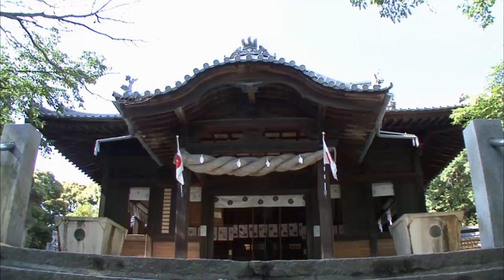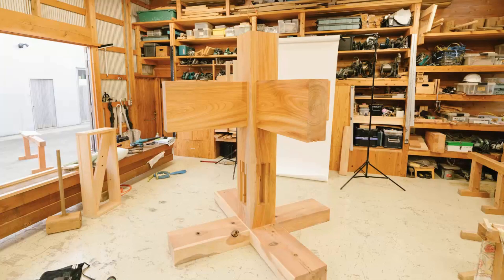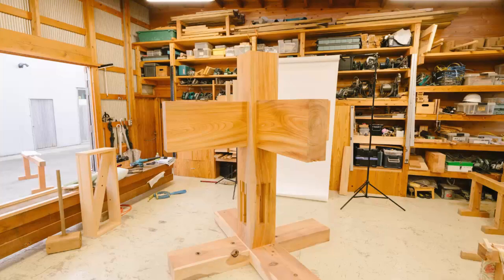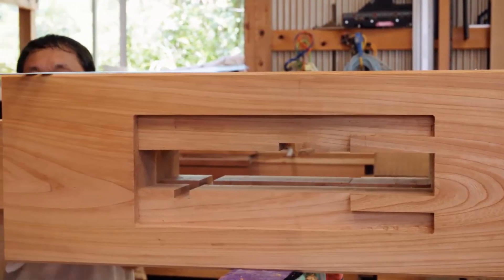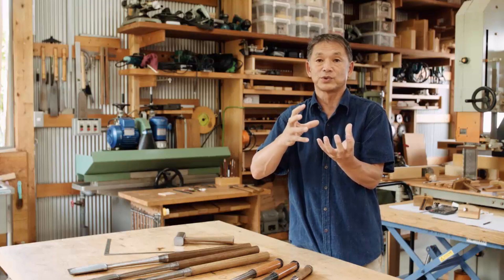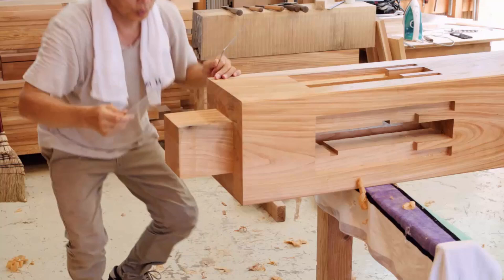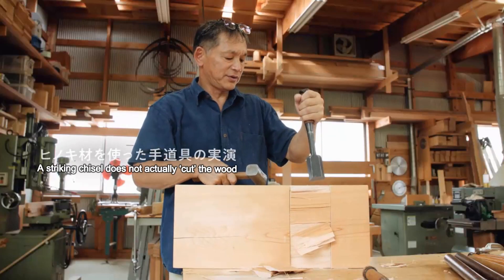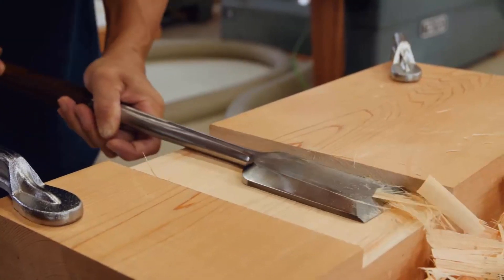With an incredible technique without nails, wooden buildings can withstand earthquakes for centuries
Capitalize on the wood's specific qualities without relying on any metal. The traditional Japanese wooden buildings with structures are assembled by the Kigumi Technique, which can withstand disasters like earthquakes for centuries.
Today, Abo (a carpenter specializing in building wooden houses) will make a model of a quadruple plug joint. That is one of the most incredible of the Kigumi technique.

Most Common Japanese CHISEL:
5 Pieces of White Steel Chisel Set by Yataro: